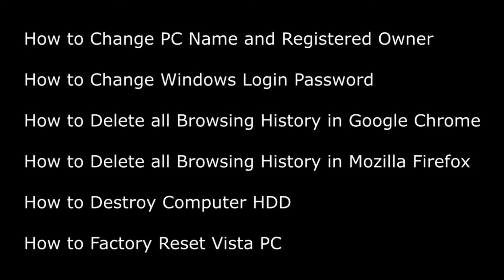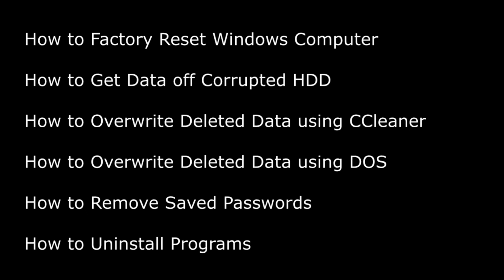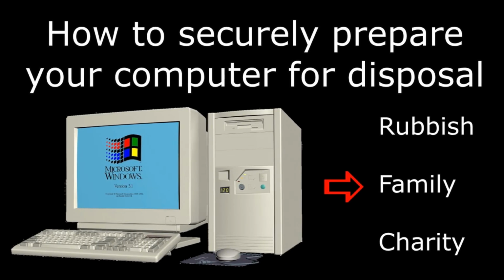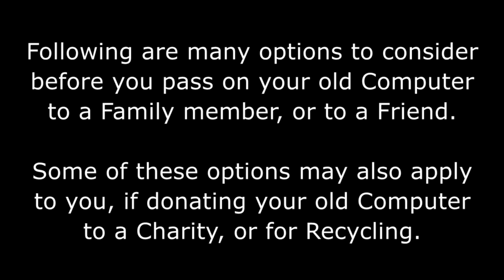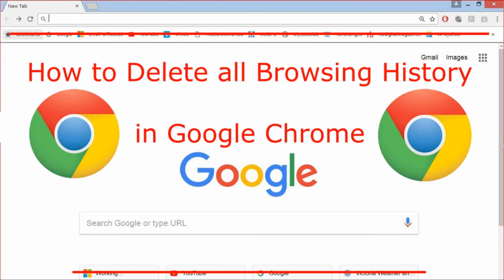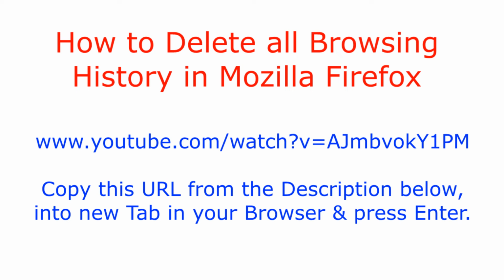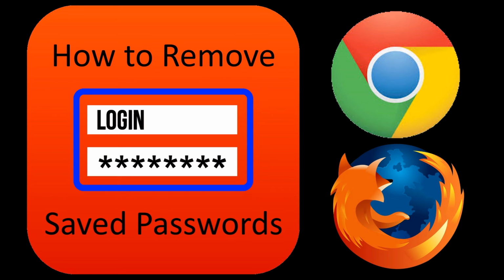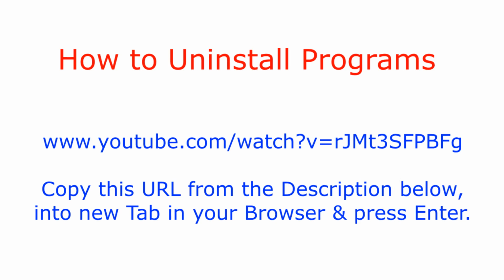How to securely prepare your computer for disposal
How to securely prepare your computer for disposal, has been uploaded to YouTube The related following video tutorials are listed below in alphabetical order and being hi-def, they are best viewed on a large screen.